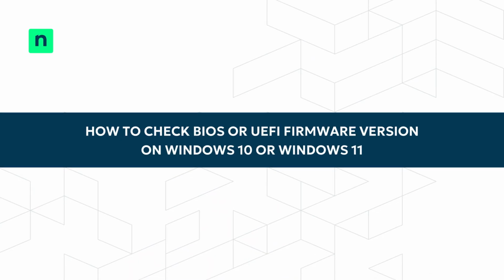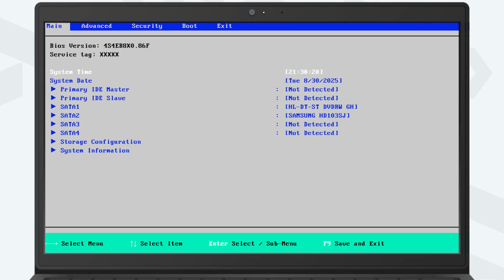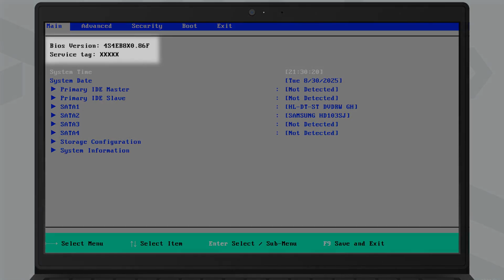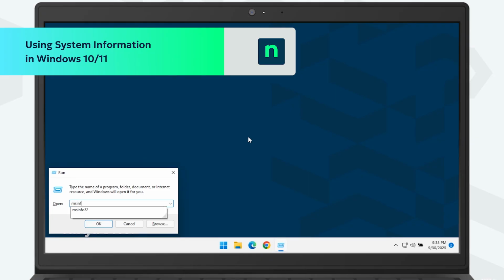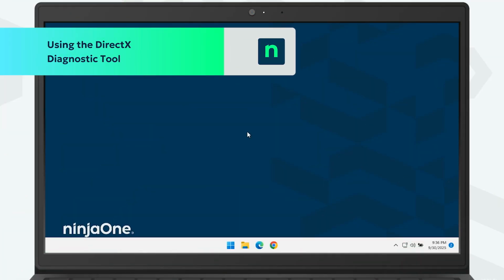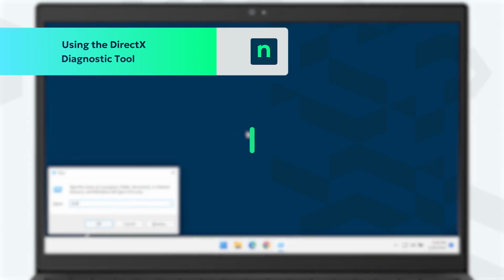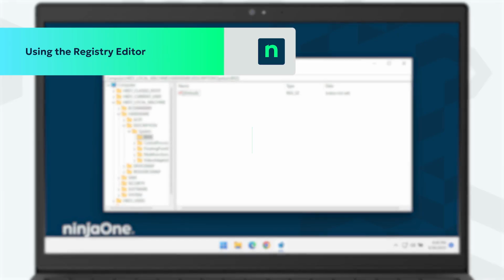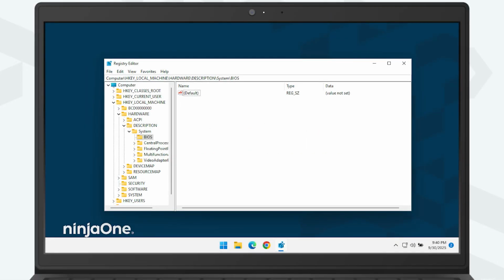How to Confirm BIOS or UEFI Firmware Version in Windows 10 and Windows 11 (w/ SCREEN RECORDING)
Want to check your PC’s BIOS or UEFI version but not sure where to start? In this quick and practical guide, we walk you through several easy methods to find your firmware version on Windows 10 and Windows 11—whether it’s through the BIOS setup screen, System Information, DirectX diagnostic tool, or the Windows Registry. Knowing your firmware version is key for troubleshooting, upgrading hardware, and keeping your system secure and stable.

Read the full blog on How to Confirm BIOS or UEFI Firmware Version in Windows 10 and Windows 11

Chapters:

00:00 Introduction
00:27 Why do you need to know your BIOS or UEFI version
00:47 How to check BIOS or UEFI firmware version
02:15 Conclusion